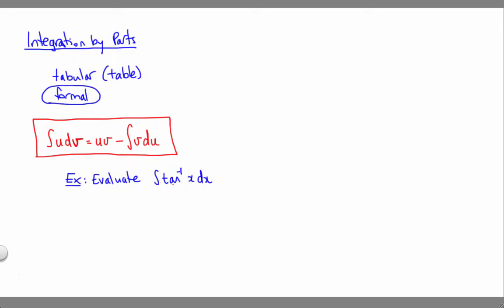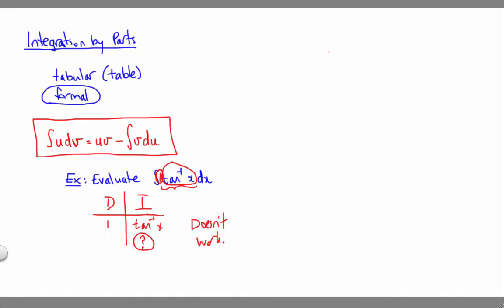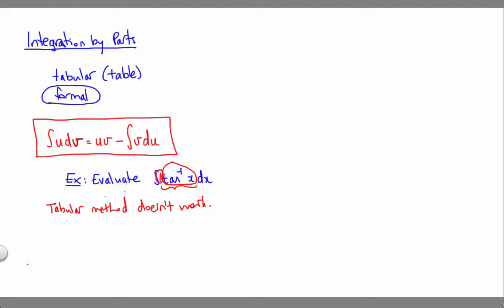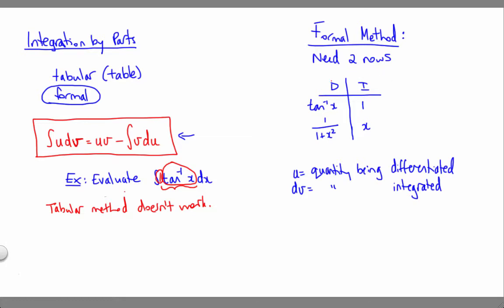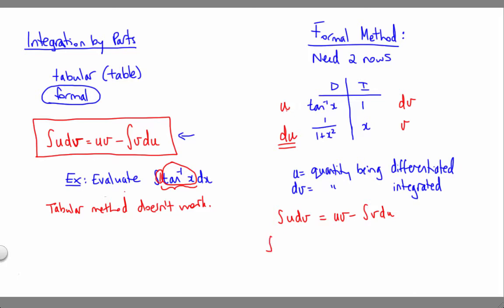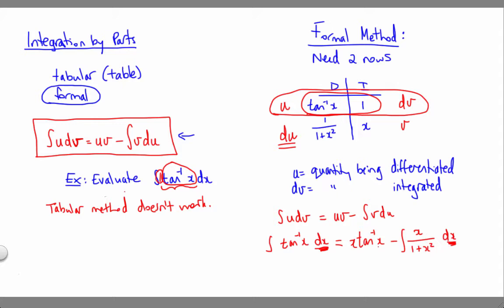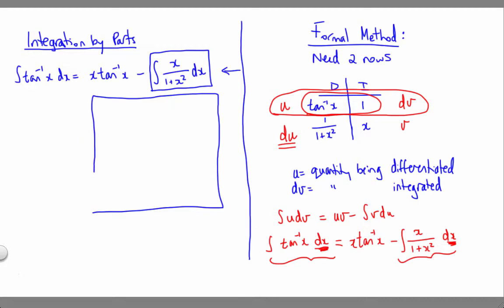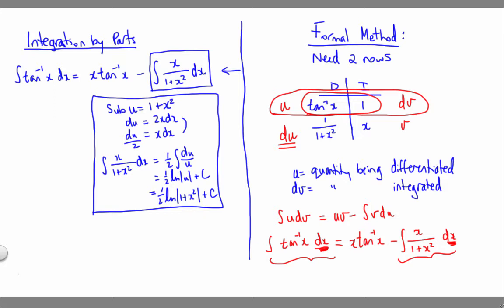Integration by Parts: Formal Method